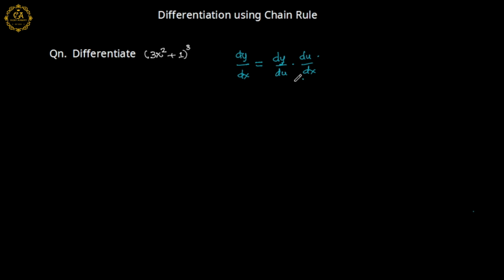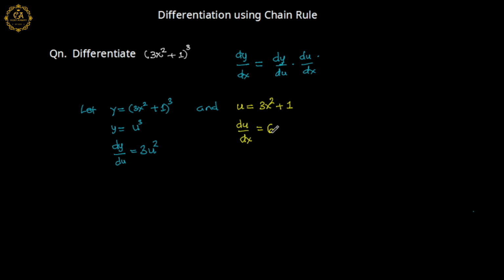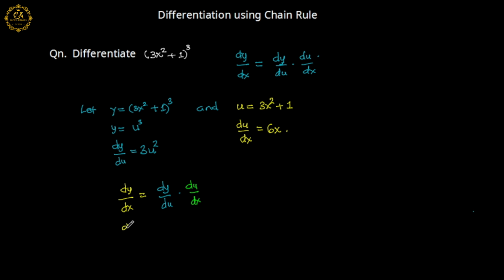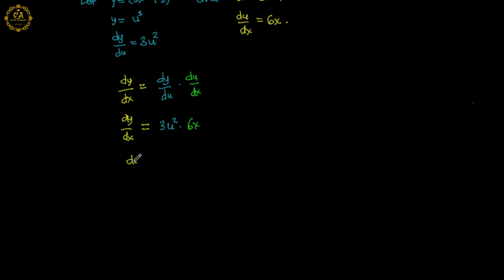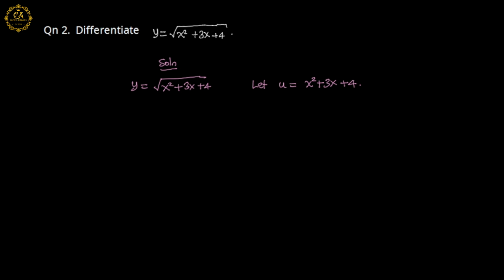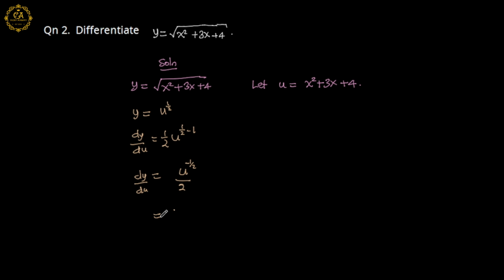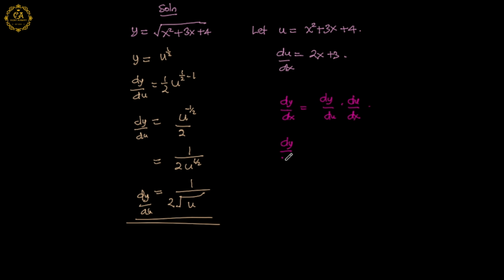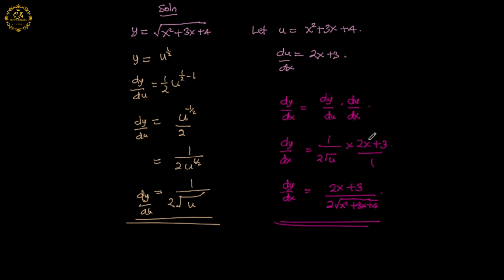Differentiation of polynomials using Chain Rule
Differentiation of a Polynomial Using Chain Rule | Step-by-Step Calculus Tutorial

Struggling with differentiation? Learn how to differentiate a polynomial function using the chain rule with this clear and easy-to-follow tutorial! 🚀

In this video, we'll break down:
✅ The chain rule formula and when to use it
✅ How to differentiate polynomial functions step by step
✅ Solved examples to help you understand better
✅ Common mistakes to avoid when applying the chain rule

This lesson is ideal for high school and college students studying calculus, and it's especially useful for those preparing for IGCSE, A-Level, AP Calculus, and university exams.

👉 Watch now and master differentiation with the chain rule! 🚀